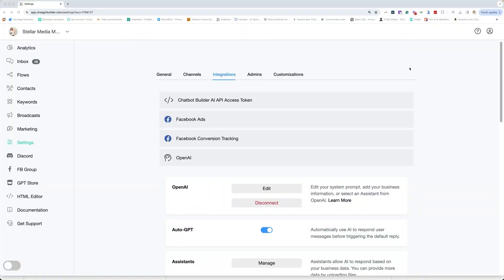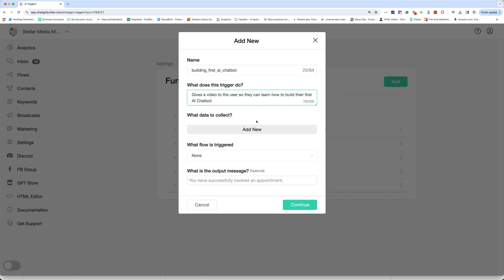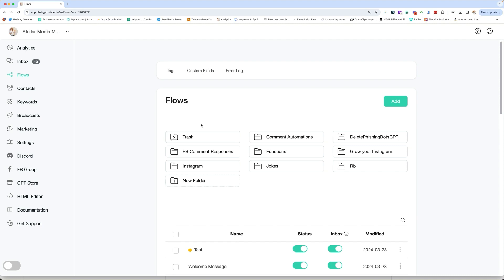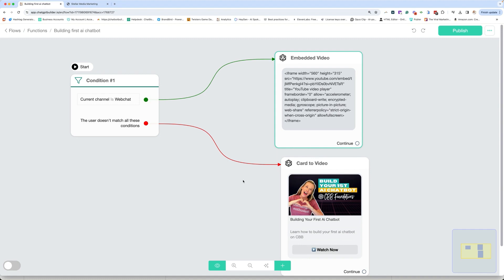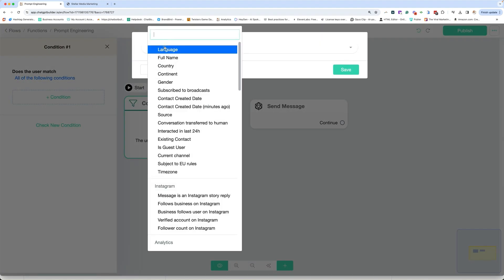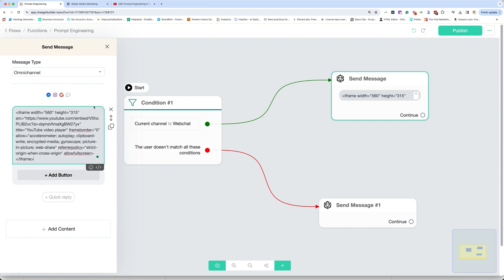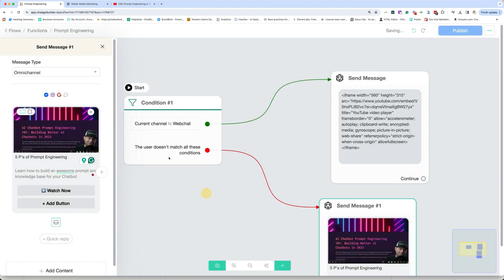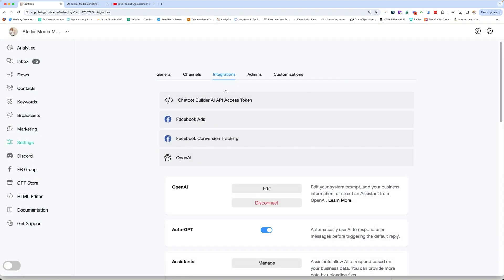Exploring Advanced Functionality in Chatbot Builder (Part 2 of 3)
Welcome back to the second installment of our three-part series on unlocking the full potential of functions in Chatbot Builder! 💬 In this episode, we delve into advanced functionality, demonstrating how you can take your chatbot interactions to new heights. Whether you're a seasoned developer or just getting started, you'll find valuable insights to enhance user engagement and streamline content delivery.

In this video, you'll discover:
🔹 Embedding tutorial videos directly within web chat for seamless learning
🔹 Crafting dynamic flow control tailored to user preferences and platforms
🔹 Optimizing user experience through personalized content delivery strategies
🔹 Leveraging advanced functions to create interactive and engaging chatbot experiences

Join us as we push the boundaries of what's possible with Chatbot Builder AI! Don't miss out on this opportunity to level up your chatbot game. 💡🤖